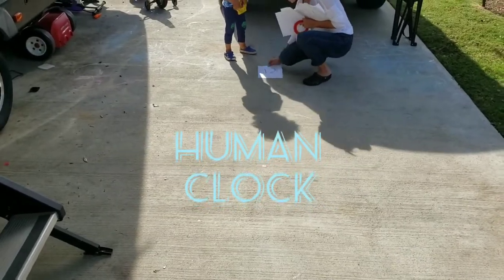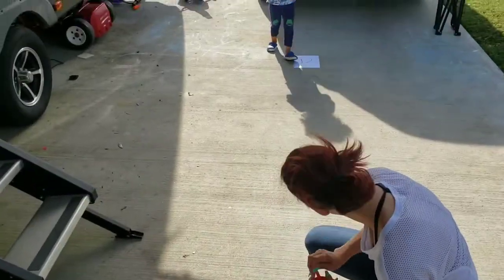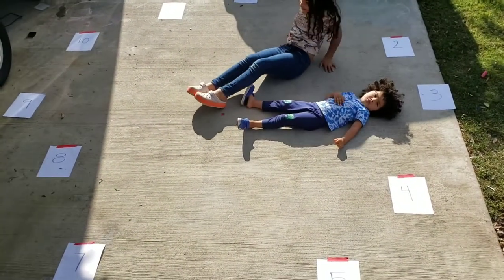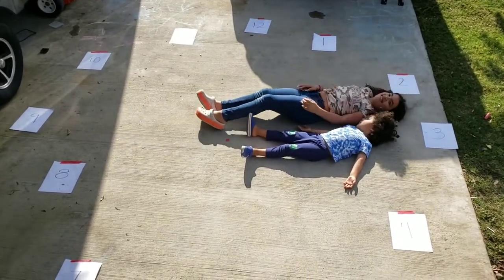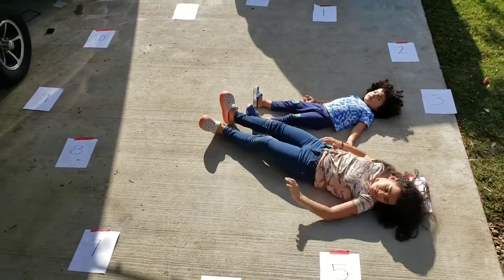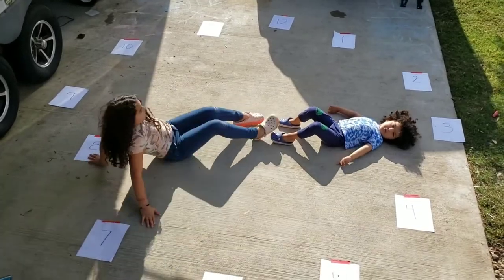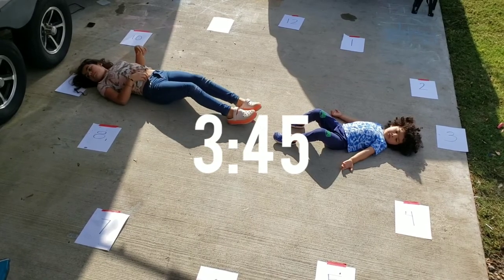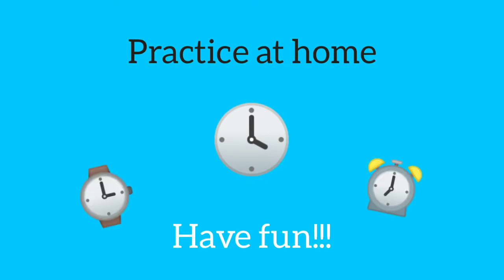Human Clock Game